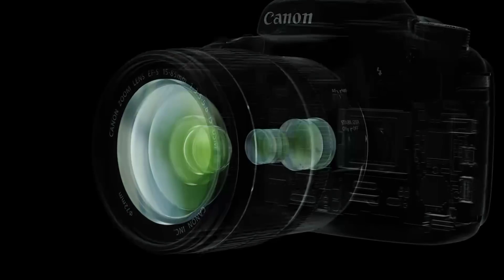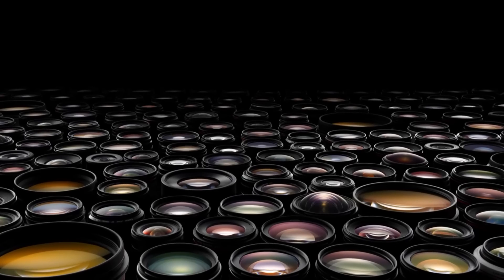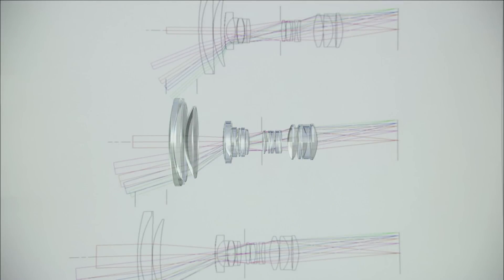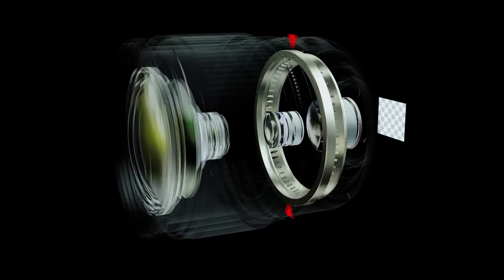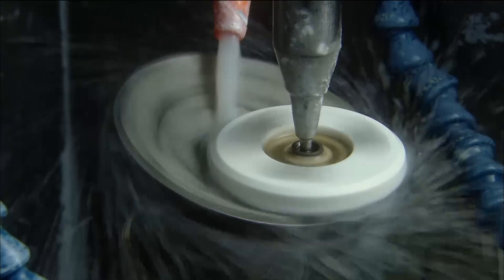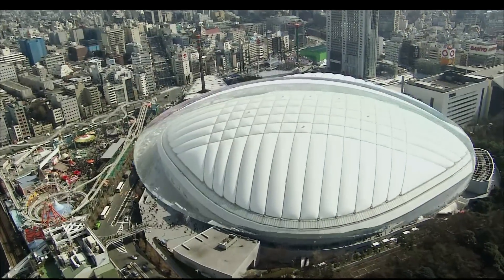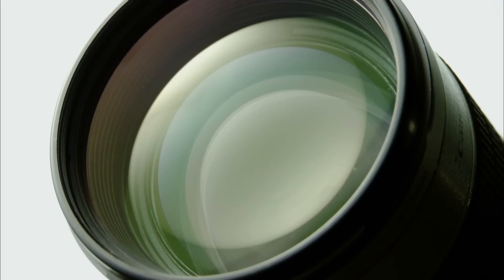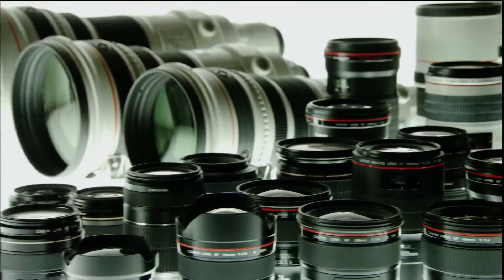How Canon EF Lenses Are Made (CanonOfficial)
Do you know how Canon EF lenses are made?
The lens is the eye of a camera. Here is an introduction to Canon’s precision-crafted lenses, which was only made possible through the latest technology.

Enjoy Canon's latest imaging technology.